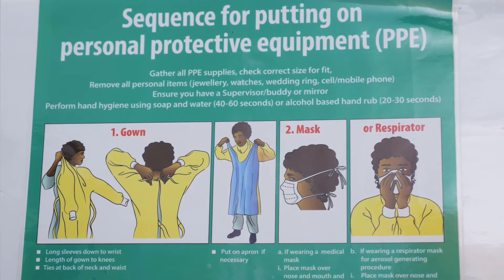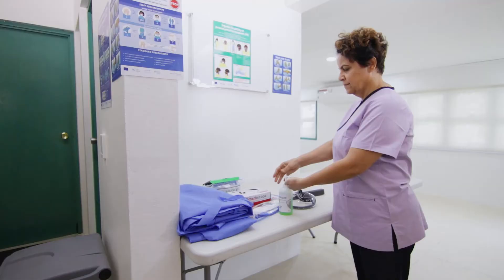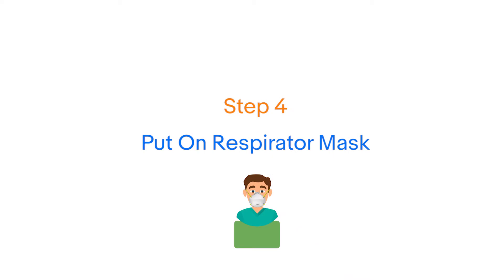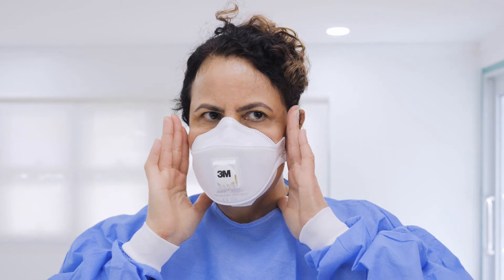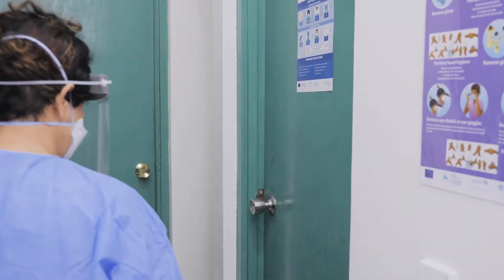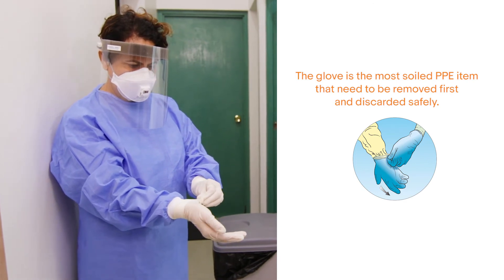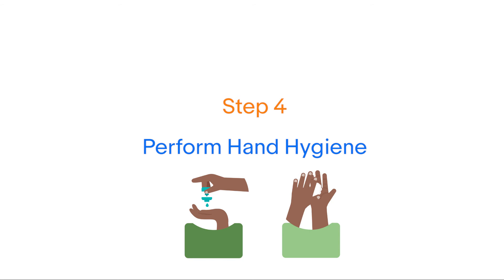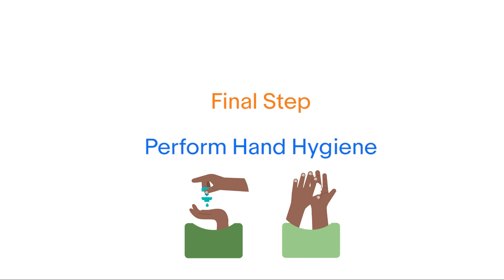Infection, prevention and control (IPC) measures - COVID-19 Update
Infection, prevention and control (IPC) measures such as the application of personal protective equipment (PPE) are used by healthcare workers and other frontline workers to protect themselves, their colleagues and patients from further transmission of COVID-19 virus and other infections. This video demonstrates how to put on and remove PPE when working in COVID-19 isolation and quarantine centers.